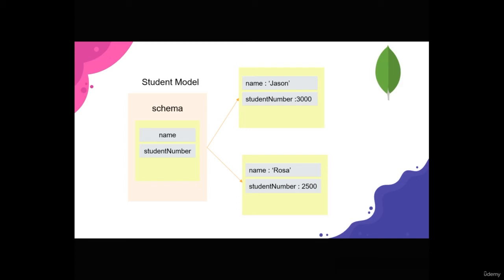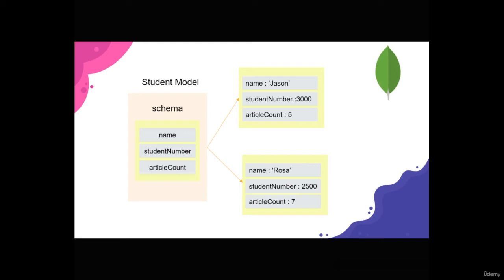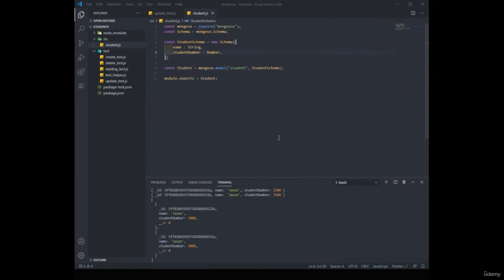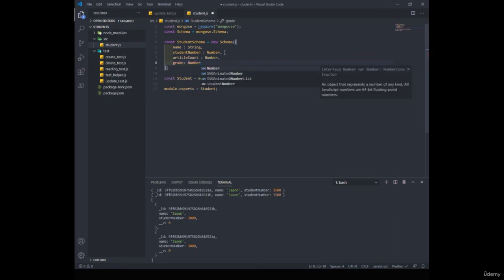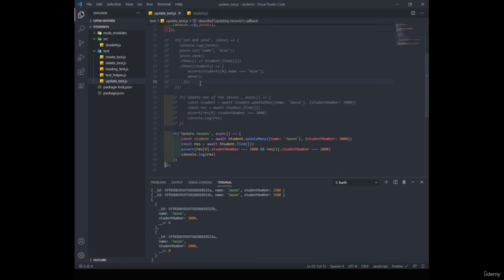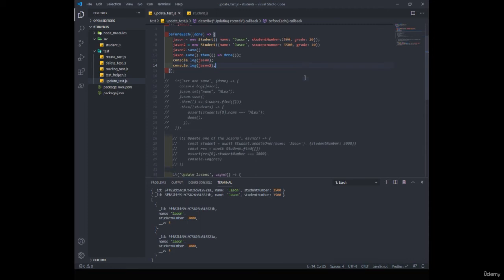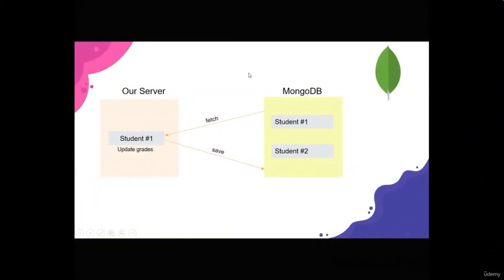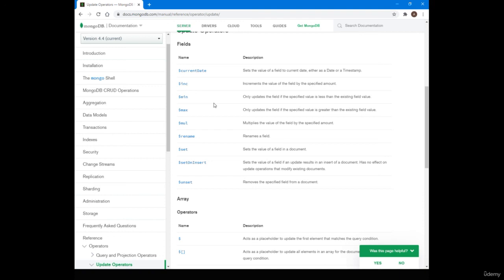23 Updating Operators - Operators in MongoDB, mongoose, NoSQL Course